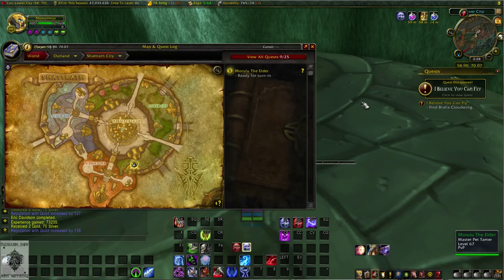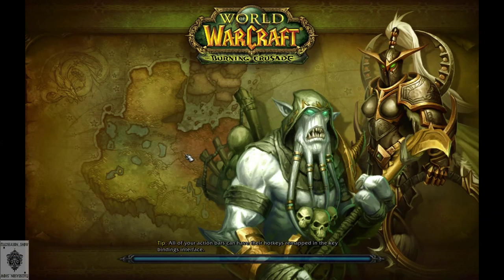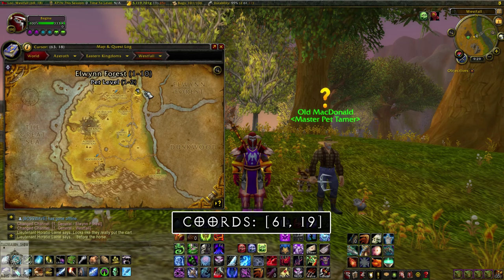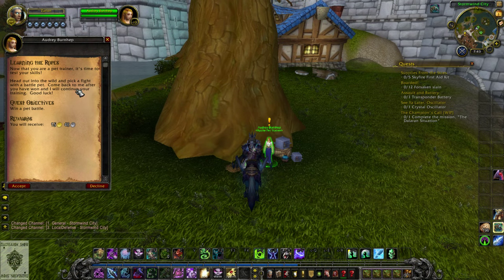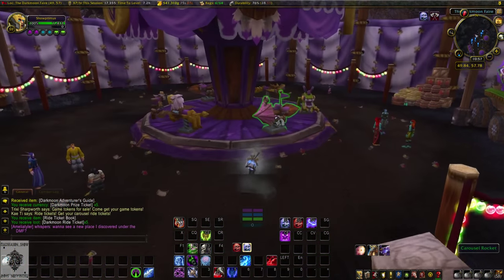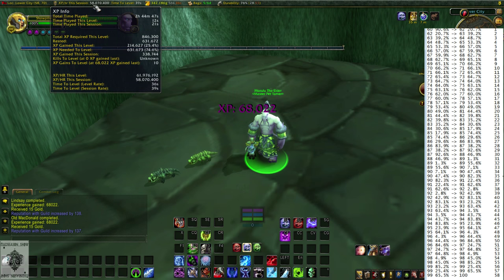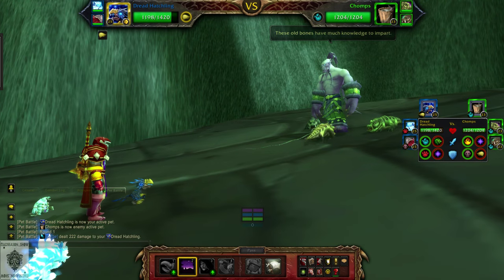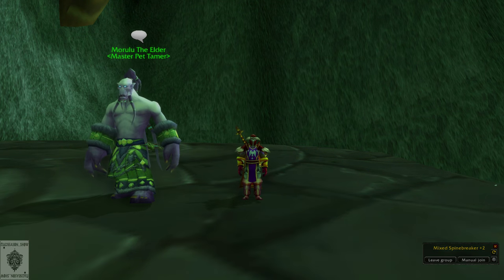WoW 6.2.3 A Whole New Way to Level to 100! [Pet Battling Quests - Kind of Slow]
Back with another leveling video! In this video I show you a new method of leveling that not a lot of people know about. Give it a try! =)

Here are my stats on my journey from level 60 to 100

Looking to get partnered with the Curse Network?